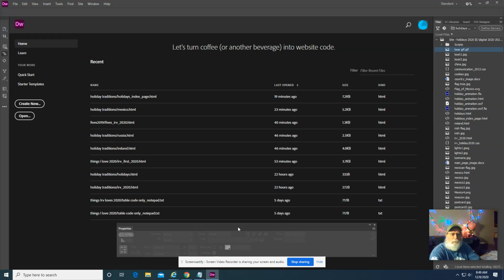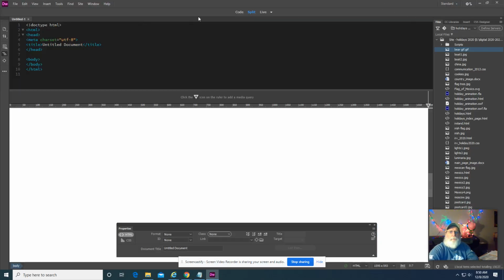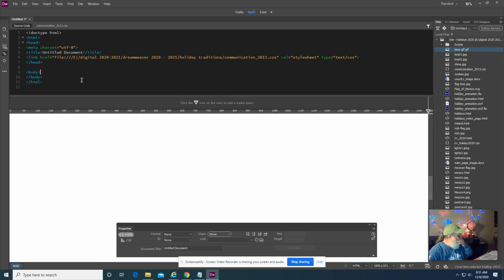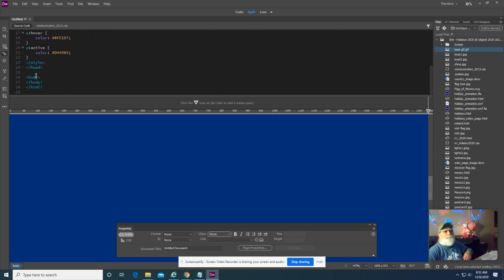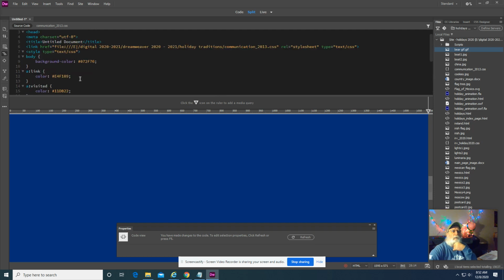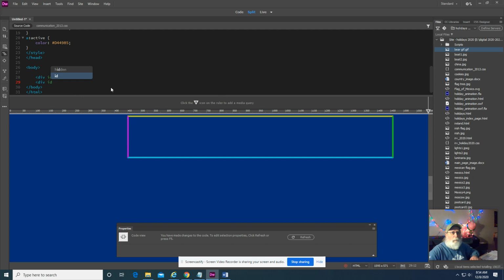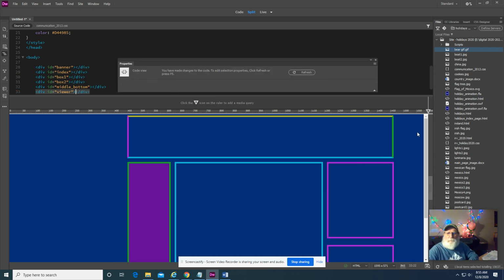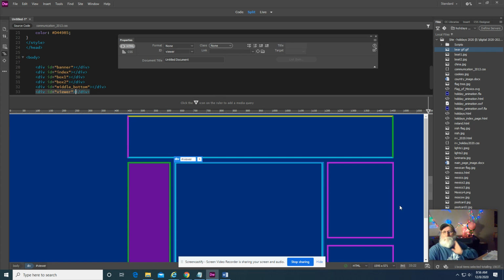holiday_css: Dec 8, 2020 8:56 AM